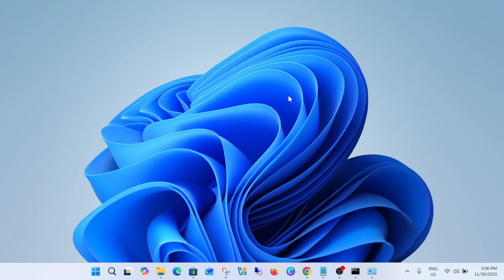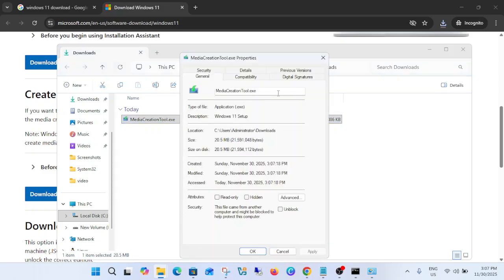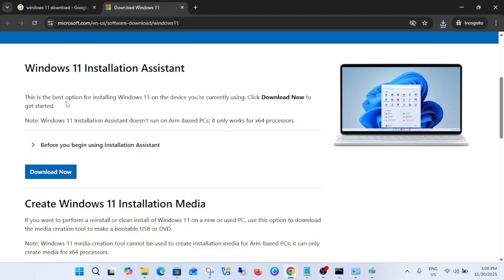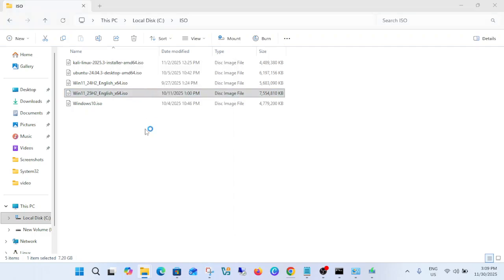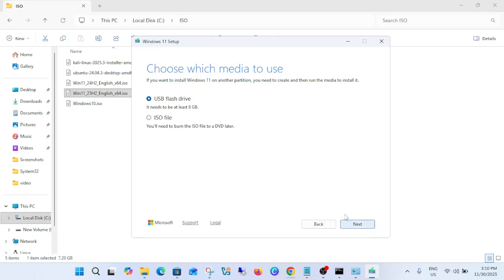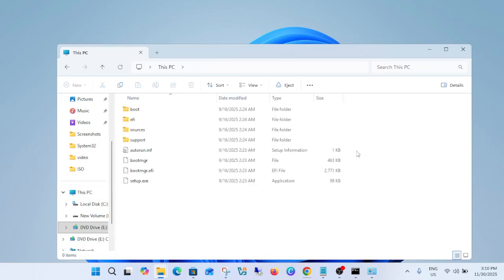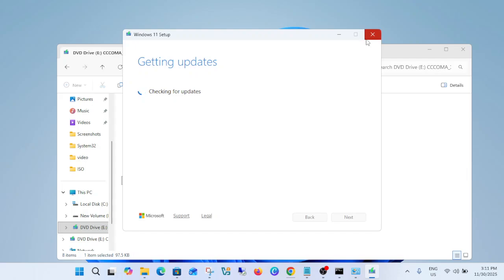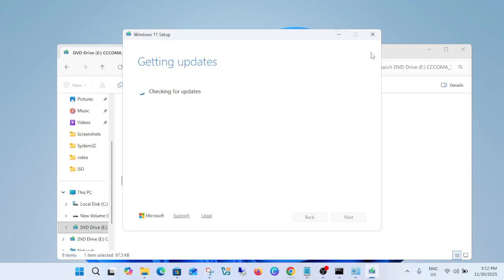(✅2026 Fix) Media Creation Tool crashing or not working for Upgrading to Windows 11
✅ These instructions in this video tutorial can be applied to laptops, desktops, computers, and tablets that run the Windows 11/10 operating systems. This tutorial will work on all hardware manufacturers, like Dell, HP, Acer, Asus, Toshiba, Lenovo, and Samsung.